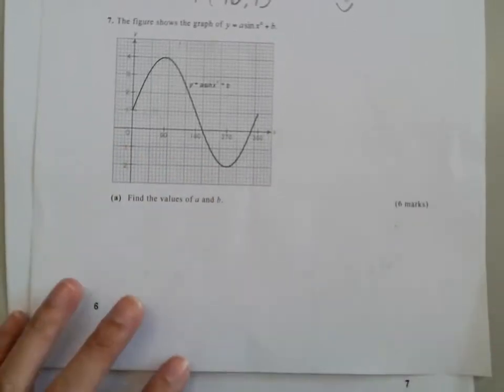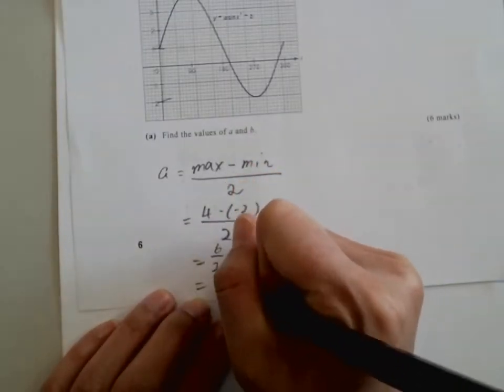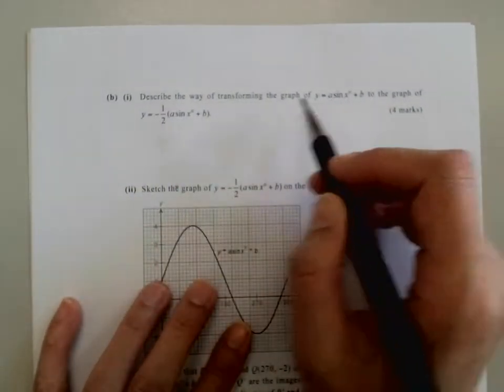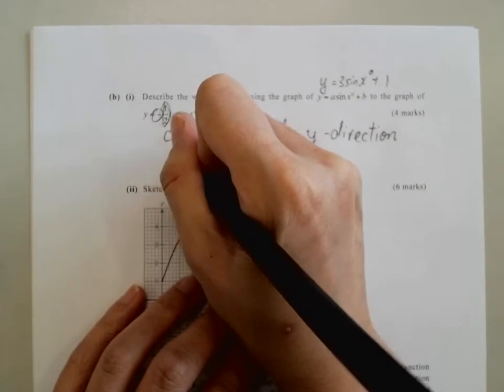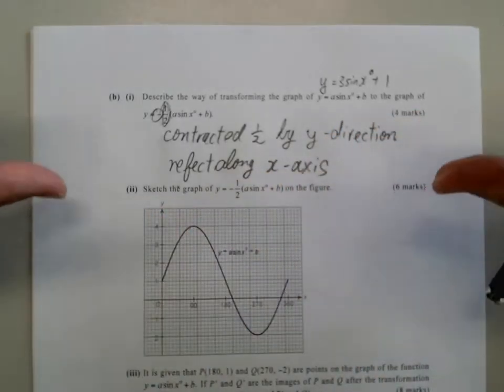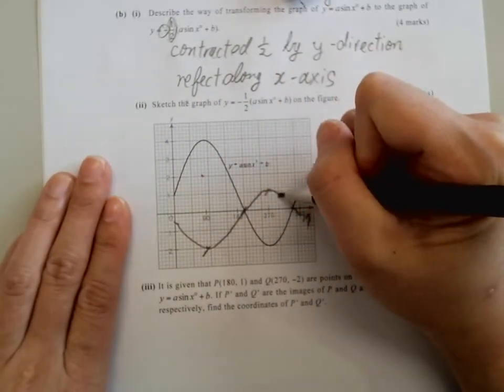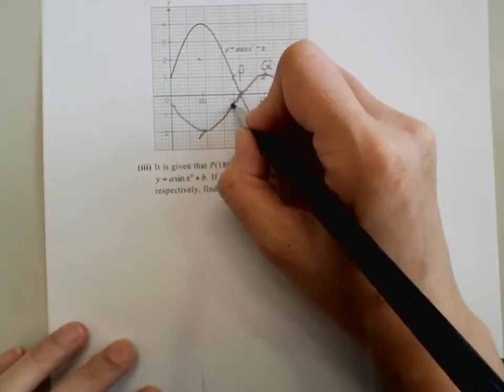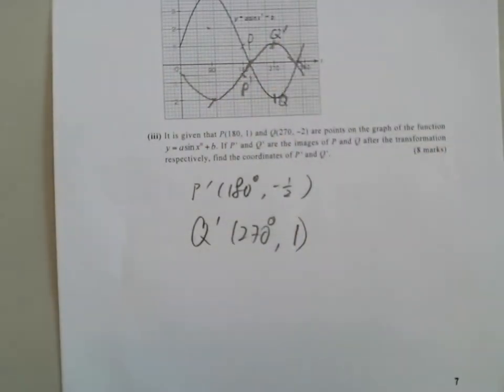Transformation of Function Revision Q7